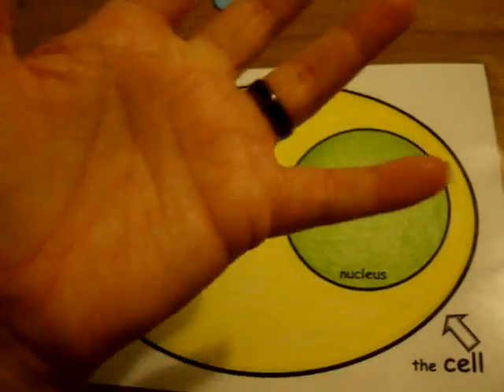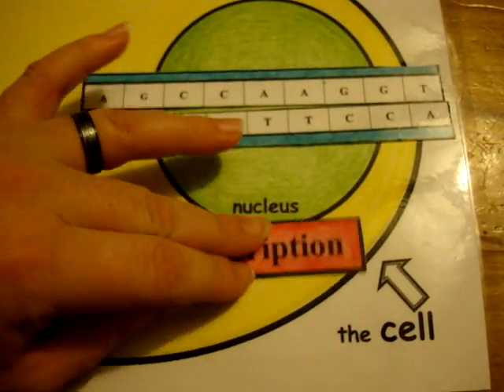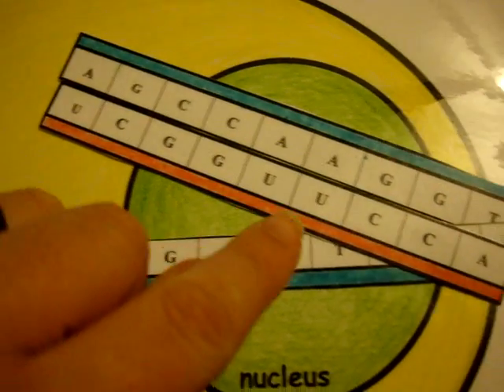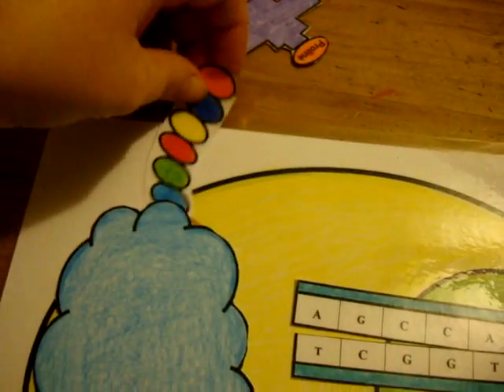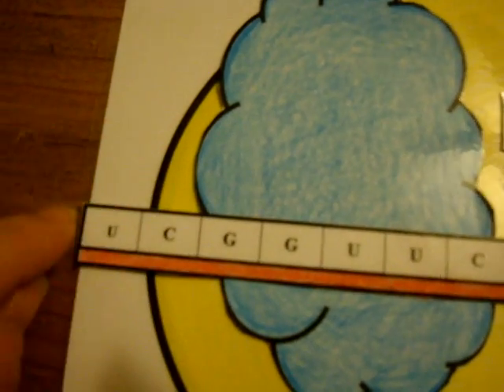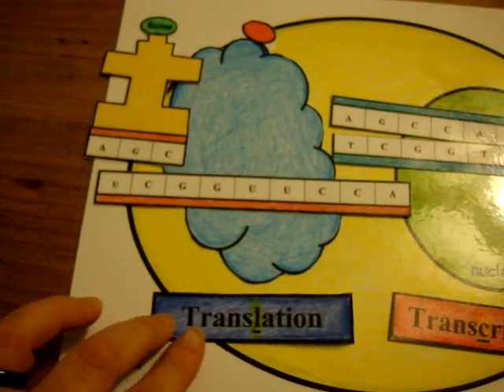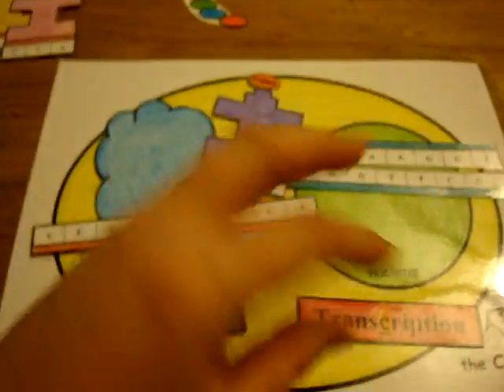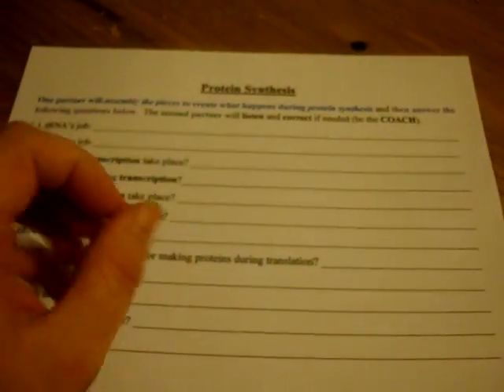Protein Synthesis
Video I created showing protein synthesis